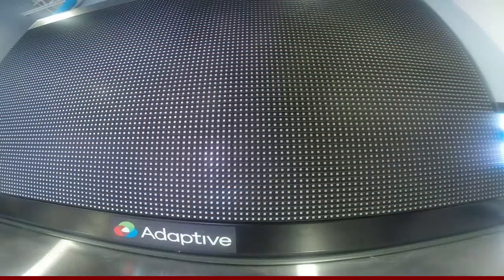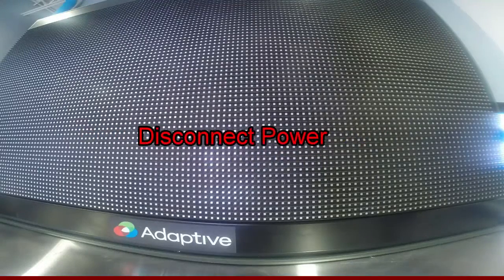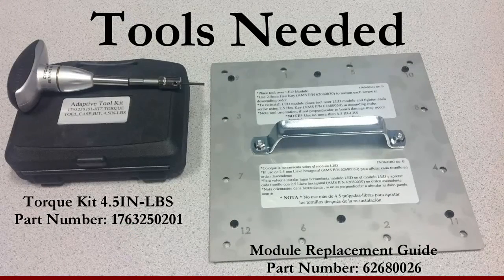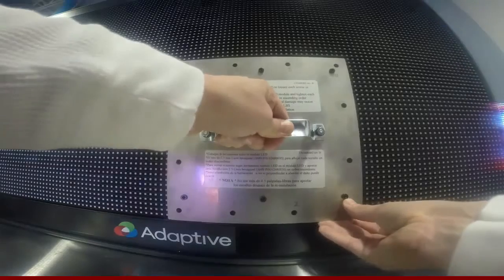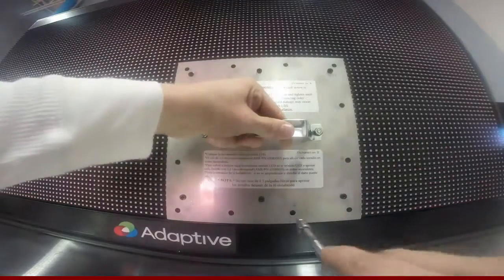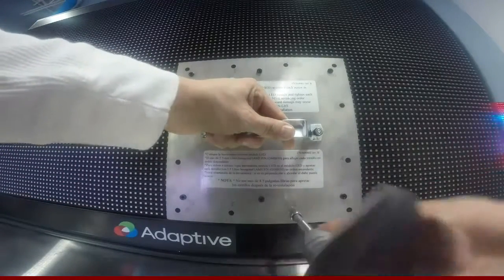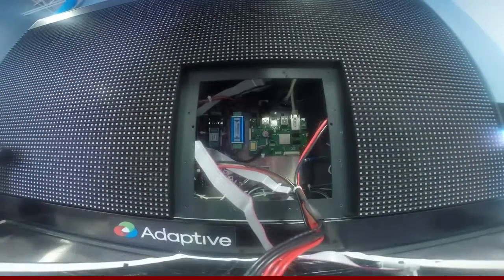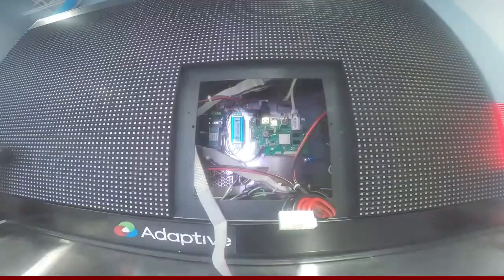How to Remove an 8mm Driverboard from an A Series LED Display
Adaptive Training Series: How to Remove an 8mm Driverboard from an A Series LED Display

For more information about Adaptive Displays and LED Signs please contact Manufacturers Automation.